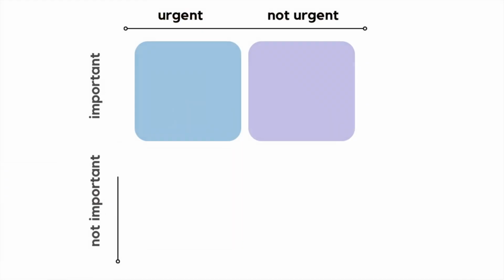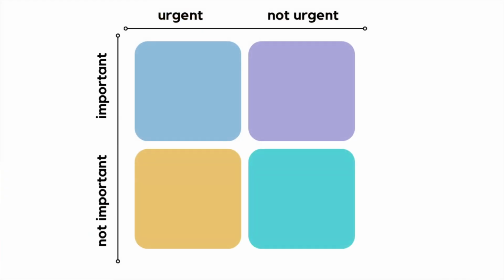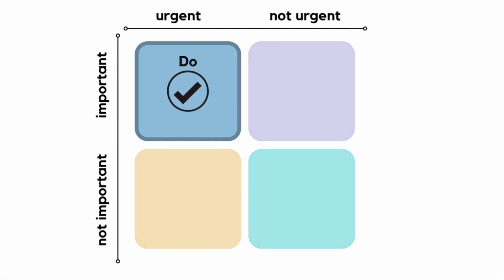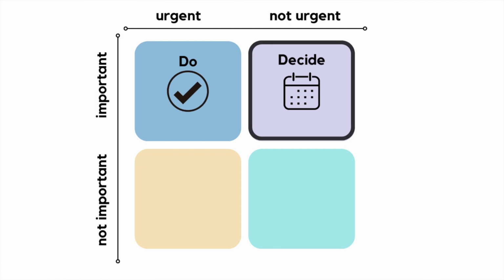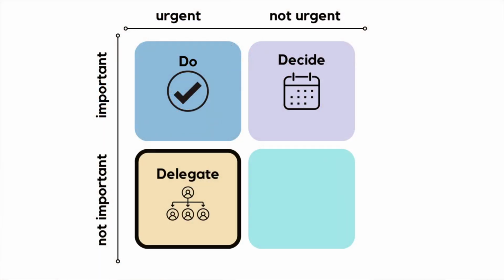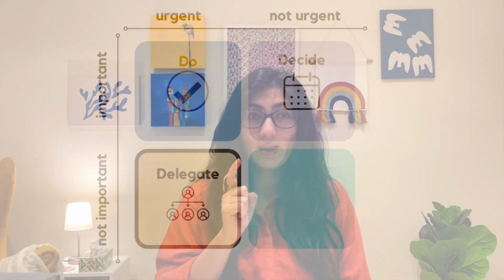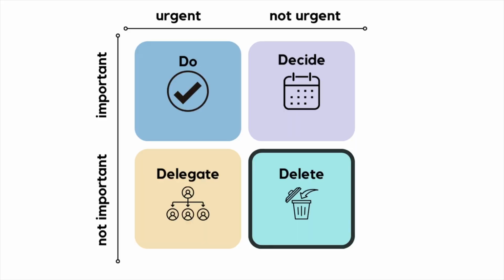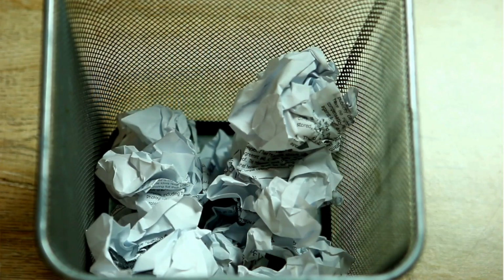Best and easy way to make goals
This is a decision matrix called 'Eisenhower matrix" that is set to make you finish your to-do list, once and for all.
It helps you organize and stay focused on your true goals by making a realistic list.